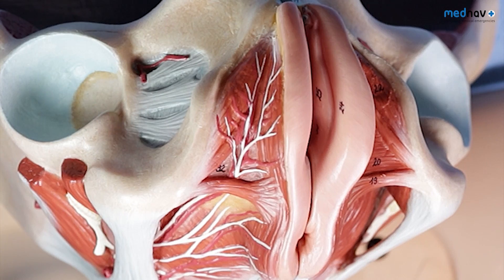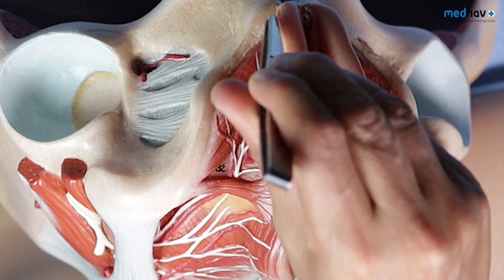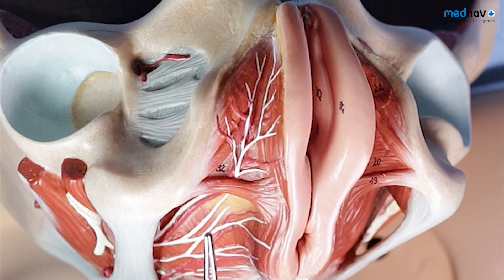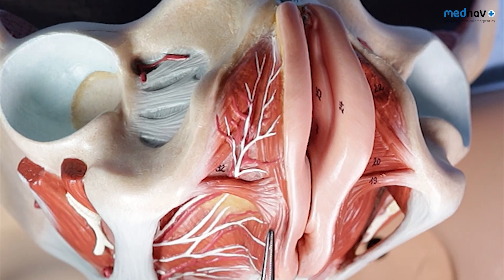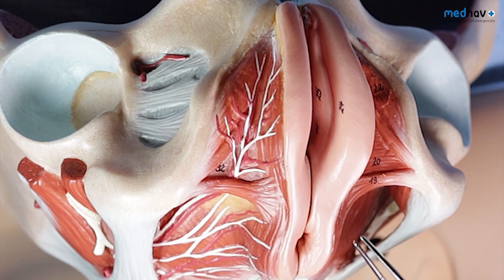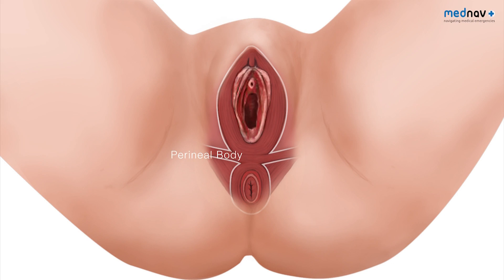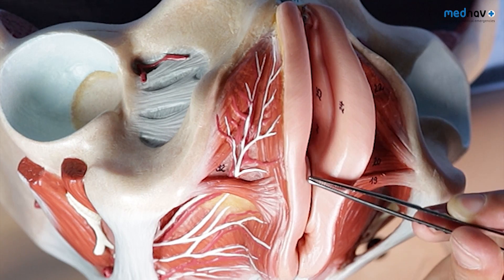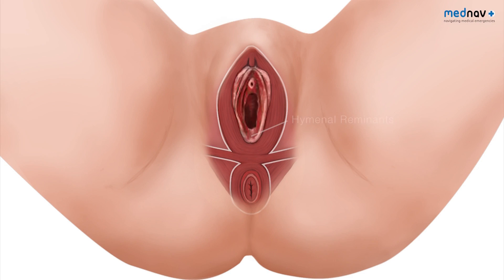Anatomy of Perineum for Perineal repair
MedNav is dedicated to developing educational and innovative technology to support healthcare professionals and patients in managing medical conditions in high, middle and low income countries. We have supported more than 7,000,000 viewers from over 90 countries and hope to develop more instructional videos to support your needs.

Many people have asked how they can help us to develop more educational video's as a lot of our users are from resource poor settings.  If you would like to help us develop more videos and make the videos free to people in resource poor settings you can help using the below link

Anatomy of Perineum this is an excerpt from the full perineal repair video available on this channel

An educational Video about repair of perineal trauma, 2nd, 3rd and 4th degree tears, Episiotomy and Anatomy of Perineum.